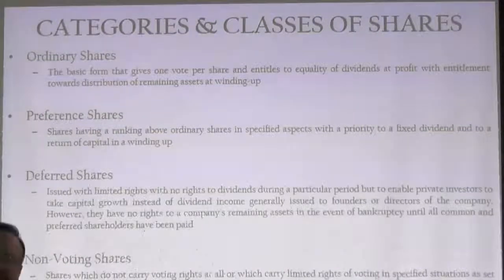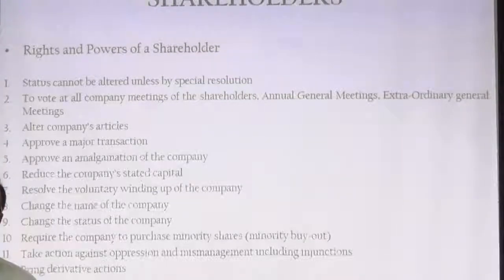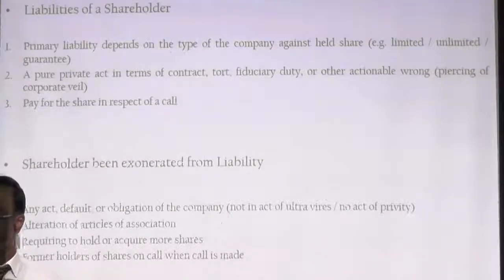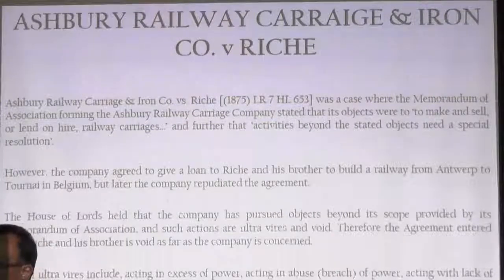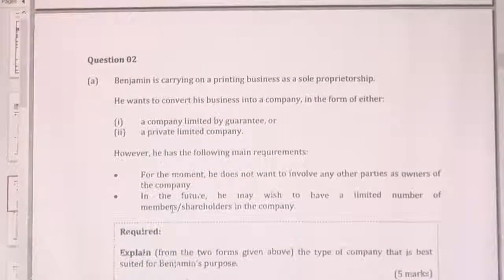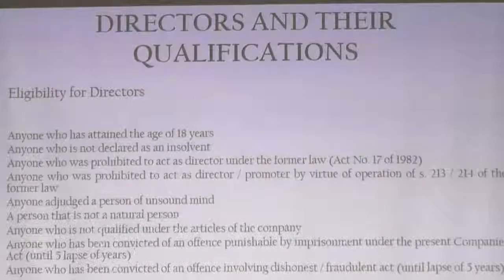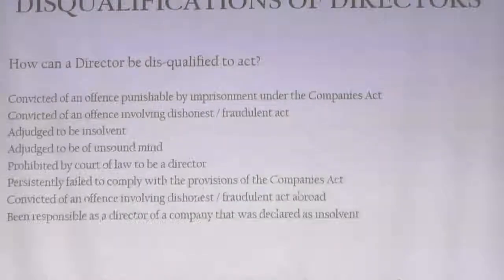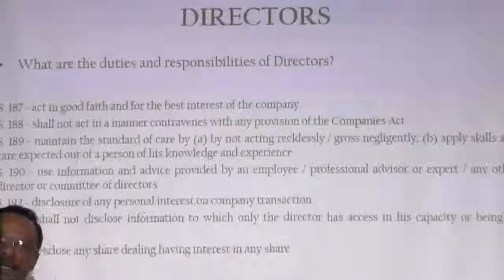2019 June - KB3 (T&L) - Part 6 - Business Tax & Law Exam Focused Webinars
2019 June Exam - KB3  Business Taxation & Law Exam Focused Webinars - Part 6

CA Sri Lanka Webinars

Institute of Chartered Accountants of Sri Lanka
ICASL
Exam
2019 June Exam
Webinars
Business Taxation & Law
KB3
Exam Focused
BTL
Tax & Law
Business Tax and Law
Tax and Law
Company Law
Company Tax
Company Taxation
Companies Act of 2007
VAT & NBT